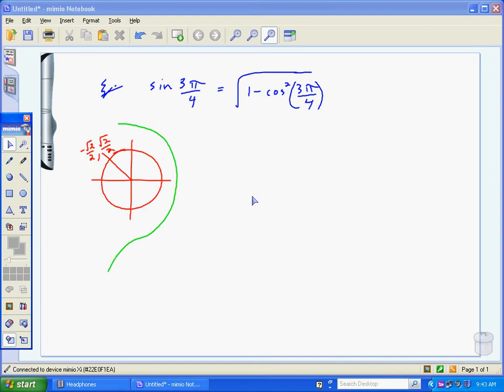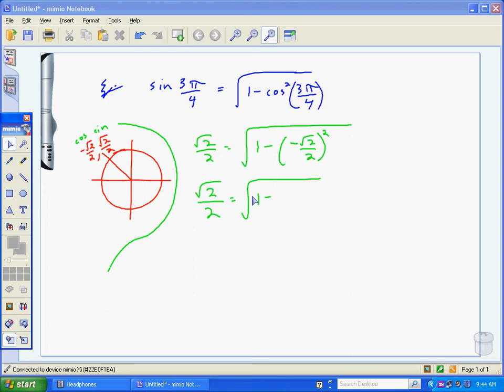PCM30S Verifying Exact Values Lesson Example 2